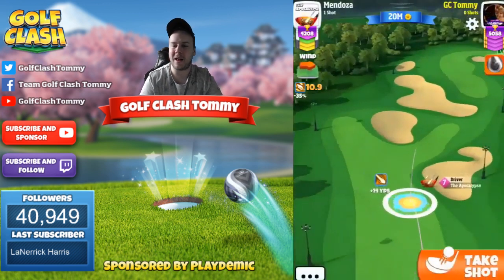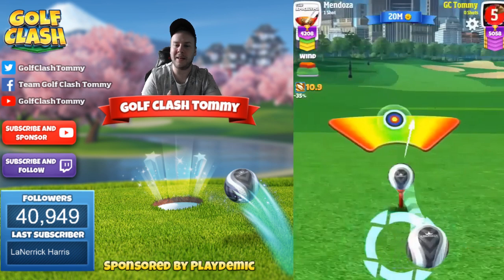Golf Clash tips, Hole 6 - Par 5, City Park - Skyline Cup Tournament - PRO & EXPERT Guide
This is Hole 6 - Par 5 of the City Park in the Skyline Cup tournament. You cant find this course from the second tee in any tour.